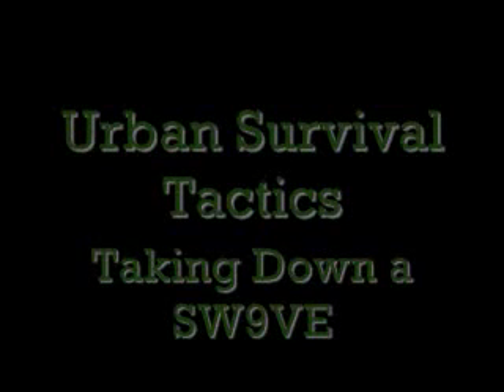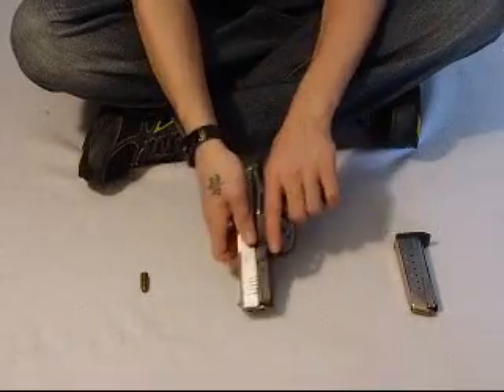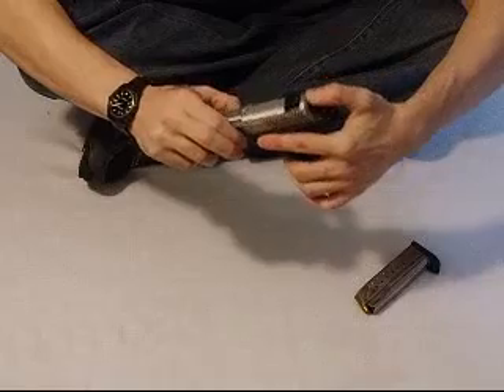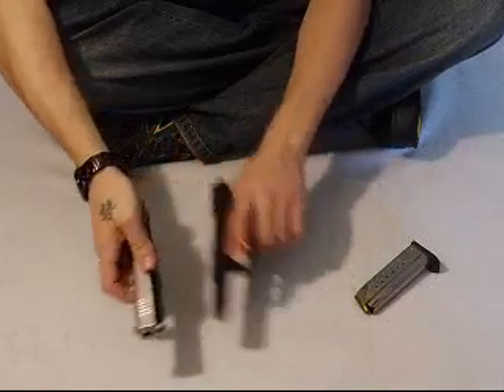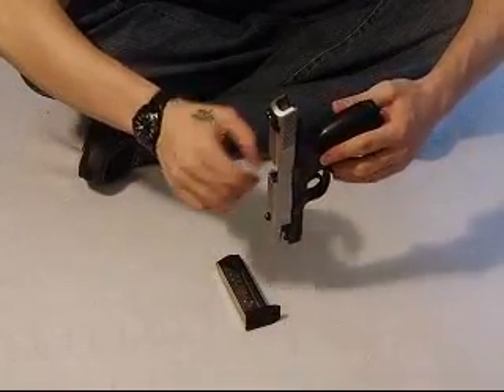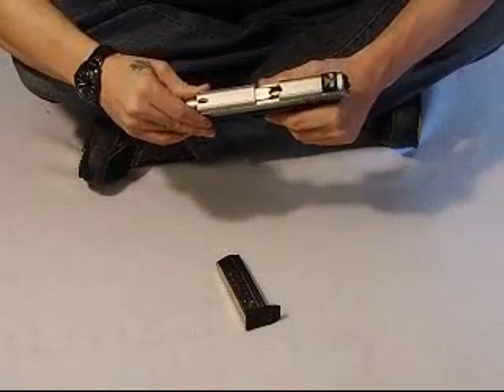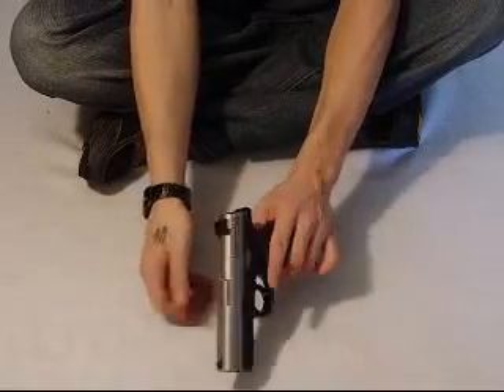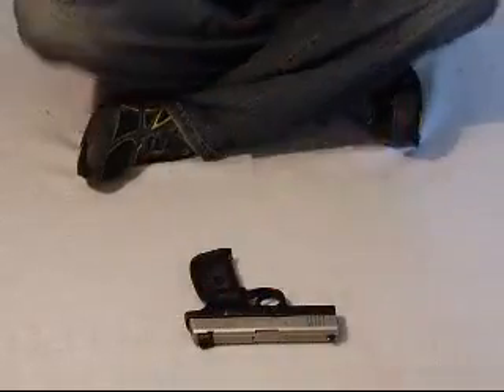Smith and Wesson 9ve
basic field strip